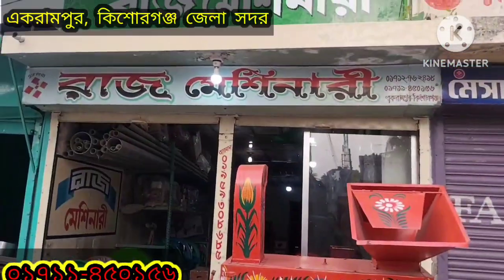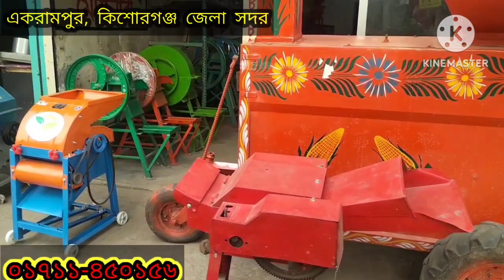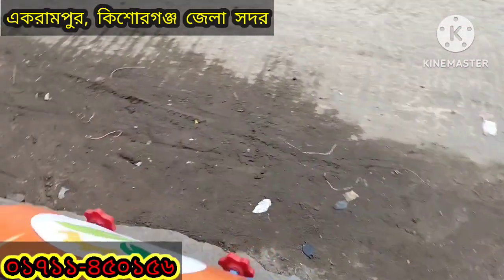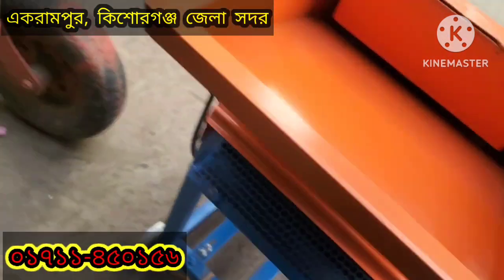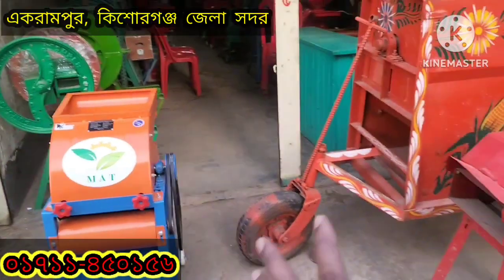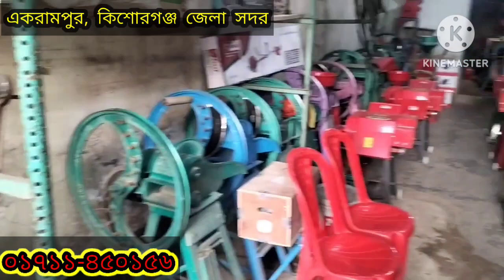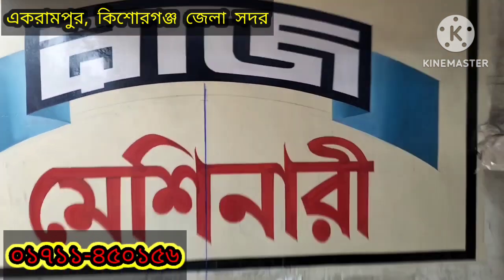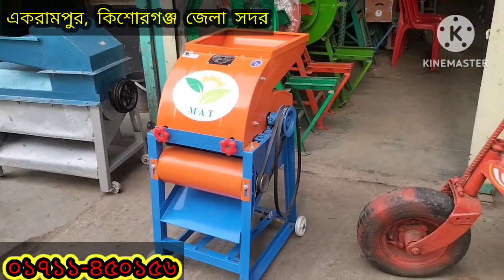খোঁসাসহ মাড়াই করে নিন,এই ছোট ম্যাট নামের ভুট্টা মাড়াইটি দিয়ে।০১৭১১-৪৫০১৫৬,একরামপুর, কিশোরগঞ্জ জেলা।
আমরা A To Z Complete করে মেশিন দিয়ে থাকি। ❤️❤️❤️❤️❤️❤️❤️❤️❤️

মেশিনটি দিয়ে ১ ঘণ্টায় ১৫-২০ মিনিট পরিষ্কার ভুট্টা মাড়াই করা সম্ভব।

মেশিনটি বিদ্যুৎ ও ডিজেলে দুইভাবেই চলে

মটর ২ ঘোড়া ২৮০০ আর.পি.এম
মেশিনটি বাসা-বাড়ীর লাইলে চলবে

আমাদের শোরুমের ঠিকানা

মেসার্স রাজ মেশিনারি
একরামপুর, কিশোরগন্জ
মোবাইল :-০১৭১১-৪৫০১৫৬

ইমু/হোয়াটসঅ্যাপ/নগদ/বিকাশ:- ০১৭১২-৭৬২৪১৮

ক্রয়ের নিয়ম
সরাসরি শোরুমে এসে দেখে,শুনে এবং বুঝে নিতে পাররেন, কিংবা আমাদের উপর পূর্ণ আস্থা রেখে,
কুরিয়ার সার্ভিসের মাধ্যমেও নিতে পারবেন।

কুরিয়ারে পণ্য নেয়ার নিয়ম
পণ্য পছন্দ হলে, বুকিং করার জন্য সর্বনিম্ন ২,০০০ টাকা ব্যাংক বা মোবাইল একাউন্টের মাধ্যমে পাঠাতে হয়। বাকি টাকা ক্যাশঅন ডেলিভারিতে কুরিয়ার সার্ভিসের মাধ্যমে দিবেন।

মেসার্স রাজ মেশিনারিী
একরামপুর,কিশোরগঞ্জ
ফোন:- ০১৭১১-৪৫০১৫৬